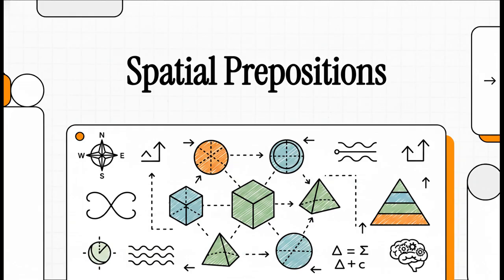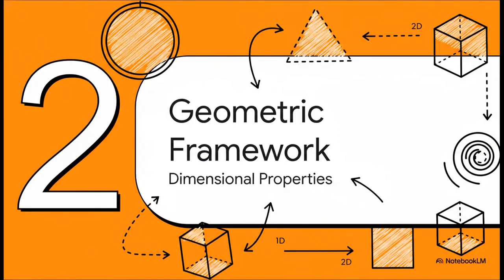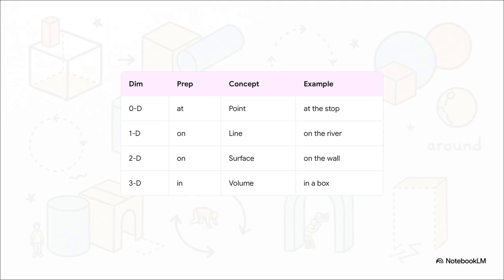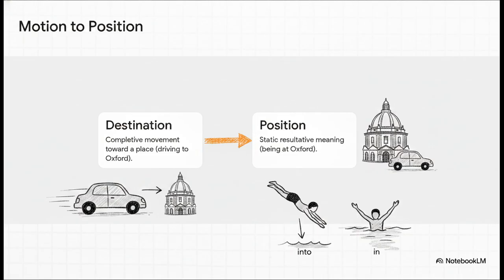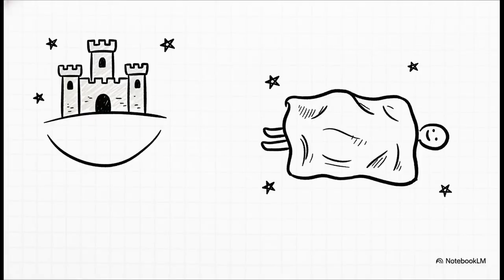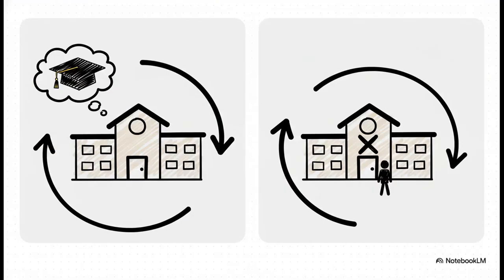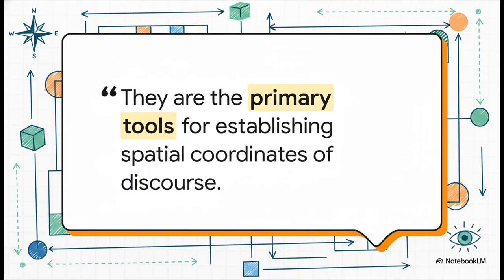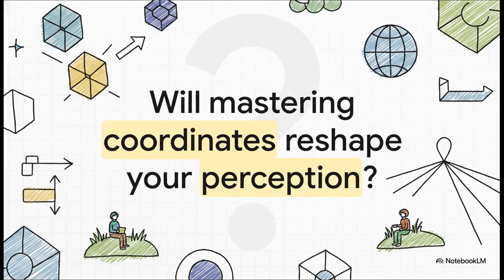21. Spatial Location: Place, Direction, and Distance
The Geometric Framework: Dimensional Properties